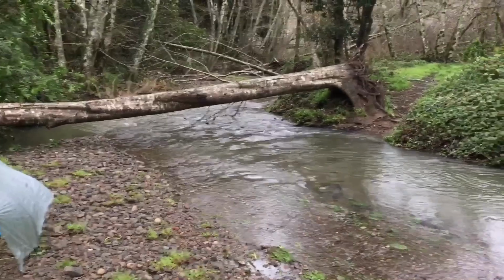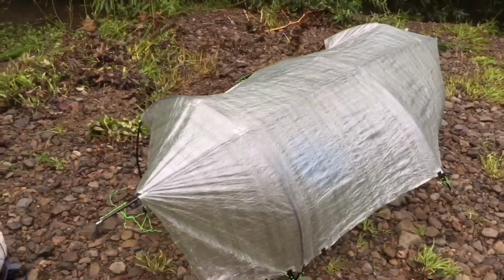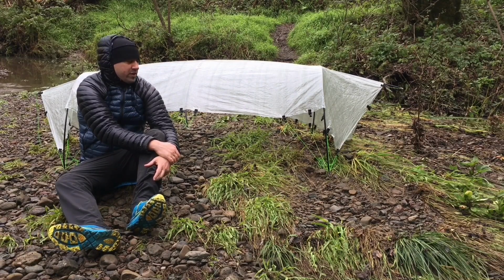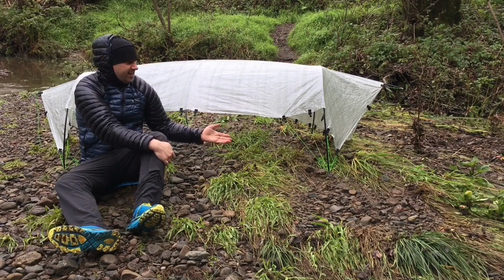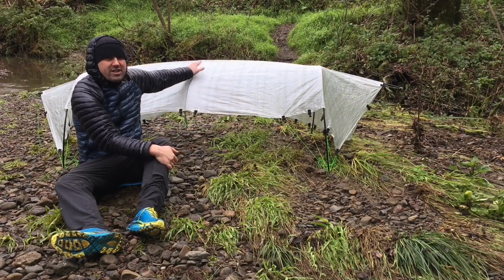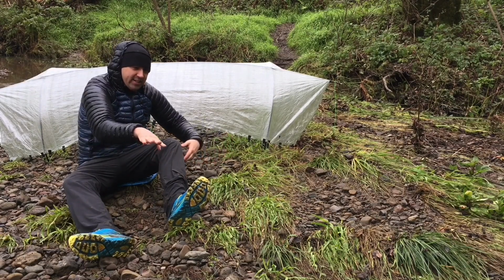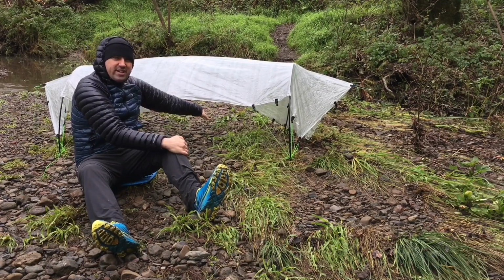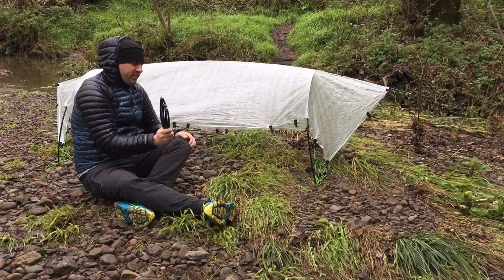UL Pancho Free Stand Set Up